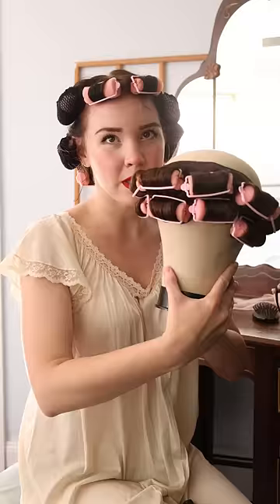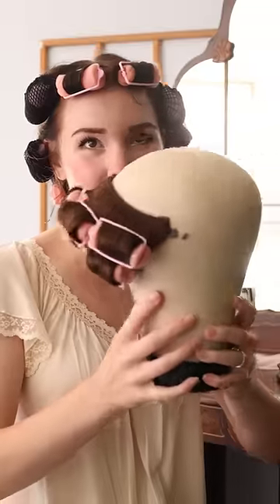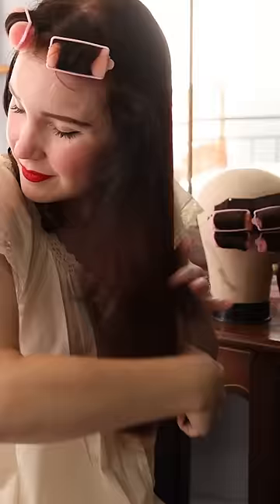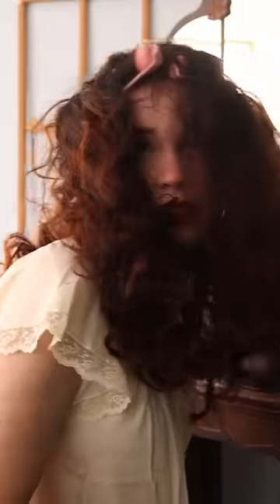Trying to get some THICK vintage curls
Hello yes here is my attempt at some really thick, Evie-esque hair. My hair has been getting a lot thinner as it's getting longer so I thought I'd try to use some extensions for volume and a tiny bit of length!
I have a bunch of foam roller videos up here if you wanna see how I set those!
(also yes I know my hair is about 75 different shades right now do not JUDGETH ME)

Also the extensions are the human hair Halo Extensions from Zala (not spons or gifted), but they are SO MUCH EASIER than normal ones.